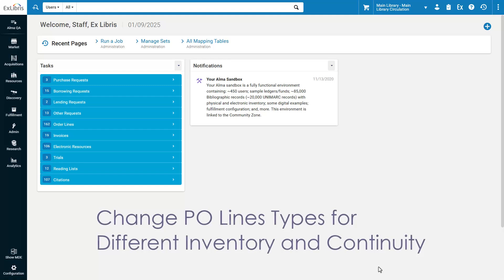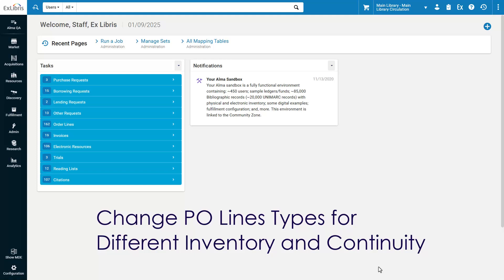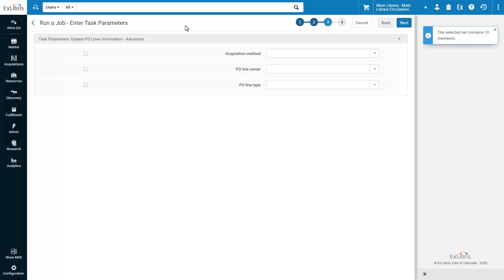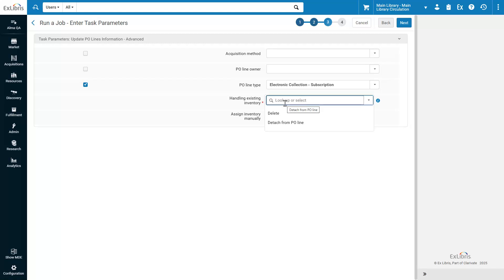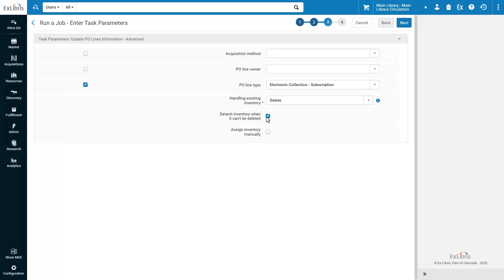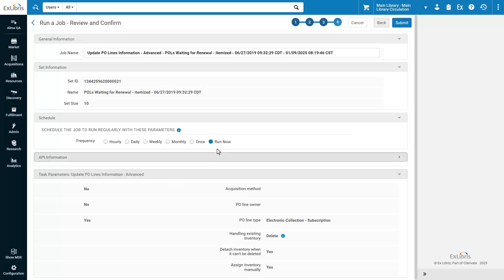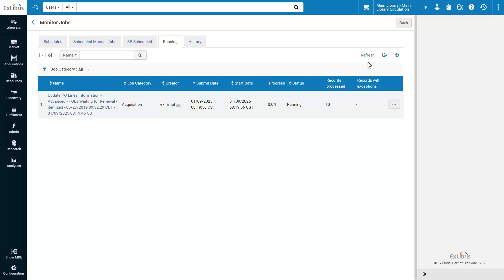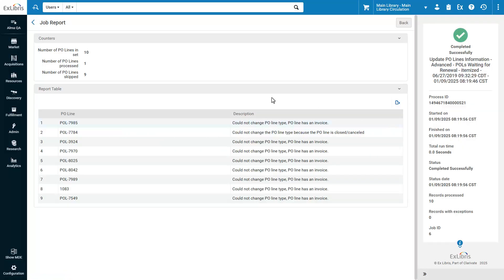Alma Feb 2025 Highlights: Change PO Lines Types for Different Inventory and Continuity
The Update PO Lines Information - Advanced job now changes the PO line type, even when the inventory type or continuity are different. For example, you can now change the PO Line type from Physical One time to Electronic One-time, regardless of the actual inventory.